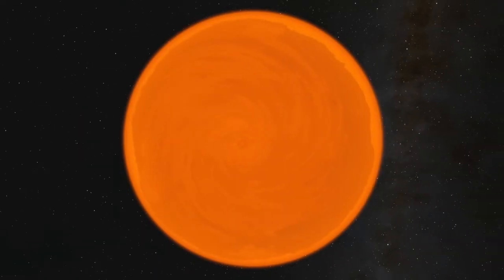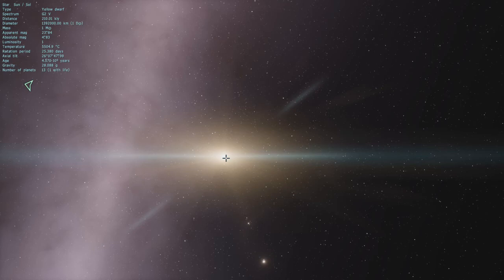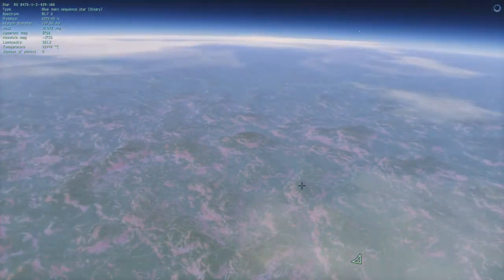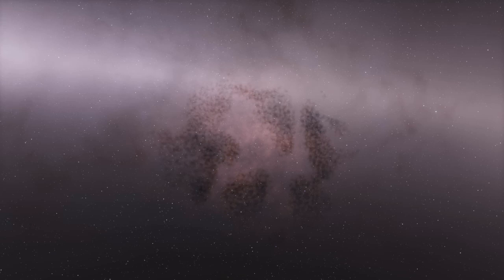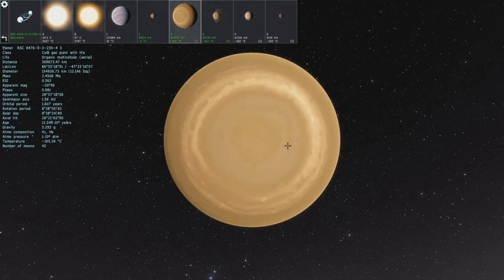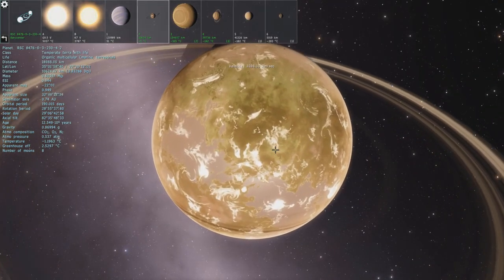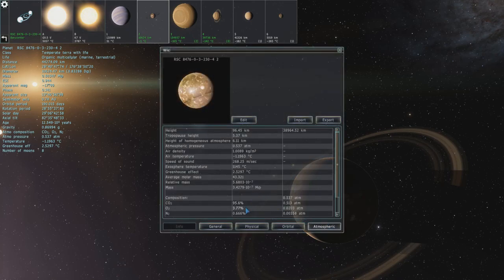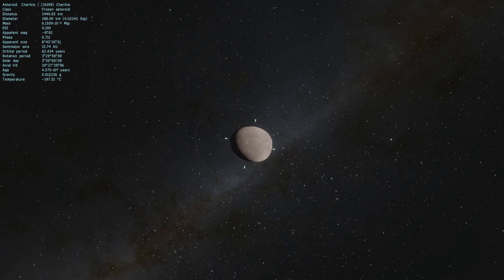An Asteroid... with RINGS?! | SpaceEngine Exploration #18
Welcome to the legacy series of SpaceEngine Exploration! The series was delisted for a couple years as there was issues with the music rights involving false claims, but have since been resolved, so the series shall continue!

I do apologize for any quality issues, defects, poor audio balance, harsh cuts, and tangents, as this series started in 2016!

Planet ID's will no longer work from these videos to the newer versions of the game, as the procedural generation has changed between versions. These ID's are from the older free versions of the game.

Support Stellardrone, the artist who graciously granted permission to use their music in this series!